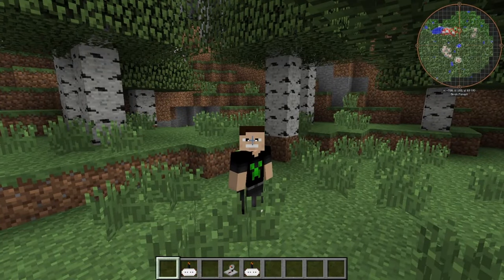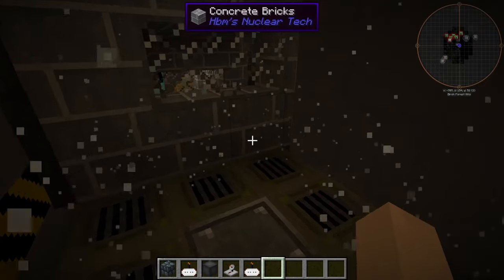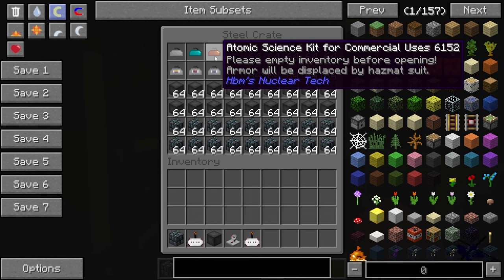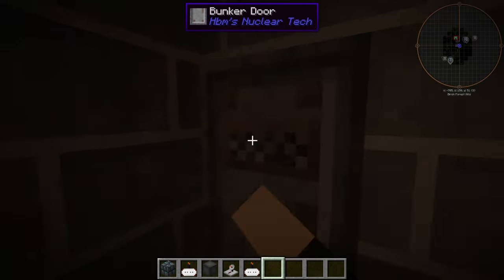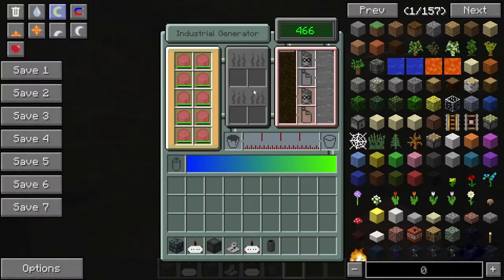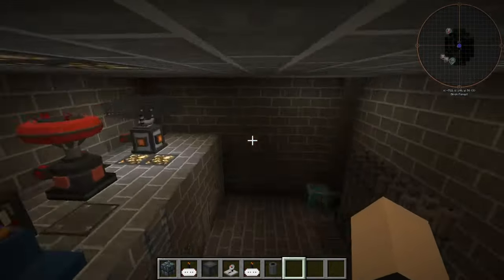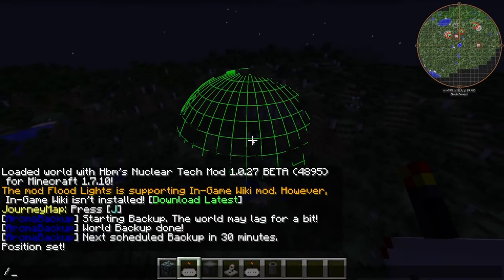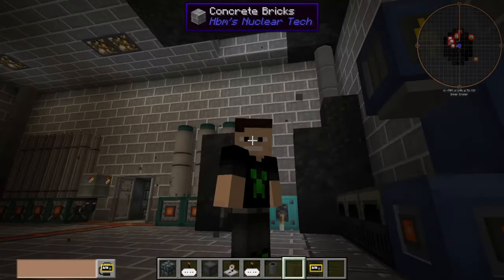I Nuked My Very First Bunker! HBM Nculear Tech Mod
Hey guys Semi Neon here, Today I nuked my very first bunker build in the hbm nuclear tech mod